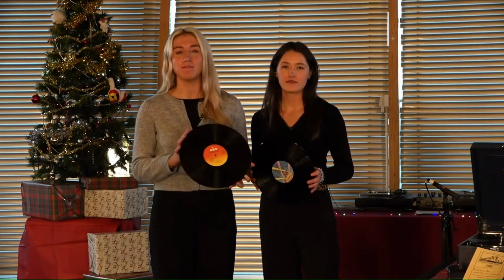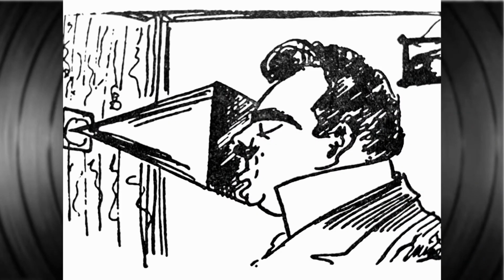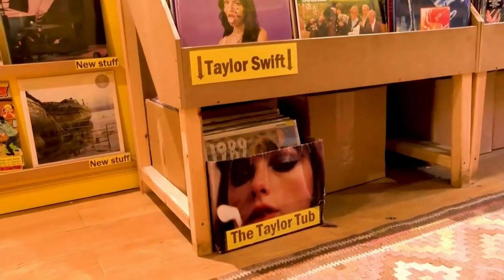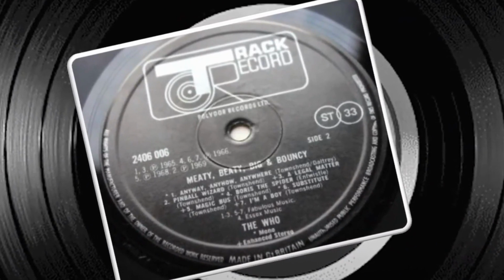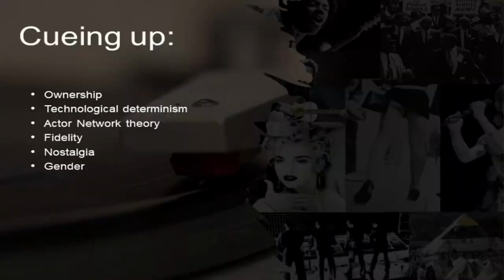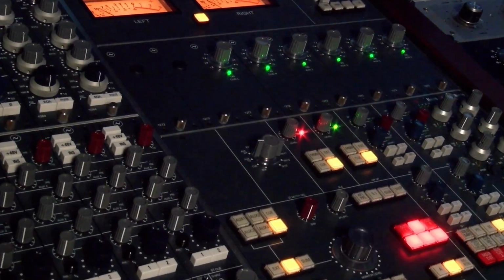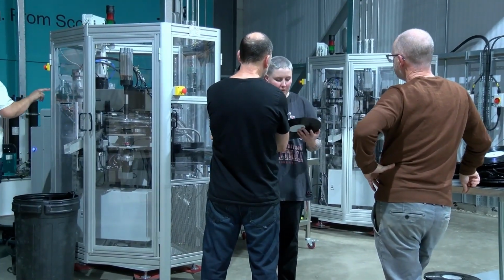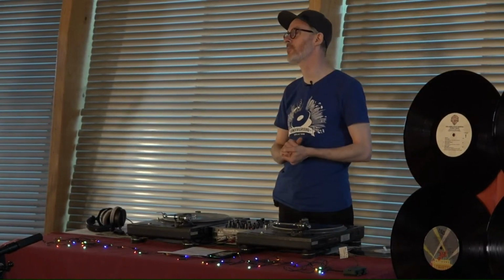Into The Groove: Exploring the resurgence of vinyl records in the digital age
Lecture given by AES Scottish Group at Edinburgh Napier University on 14th December 2023.

The arrival of the Compact Disc format and digital audio in the early 1980’s caused many people to predict the end of the vinyl record. Indeed, the sales of vinyl did drop in the following years, but here we are, nearly 40 years later, and sales of vinyl records are now increasing!

We get down into the groove of the vinyl disc and examine why it is so appealing. Why is it the playback medium of choice for many people serious about listening to music? Using interviews with key players in the industry, demonstrations, and a panel discussion, we hope to explain some of the reasons behind the resurgence of the vinyl record in a digital audio world.

This lecture was organised by the UK section of the Audio Engineering Society, which holds lectures every month in various areas.